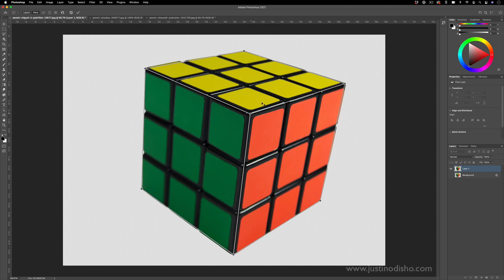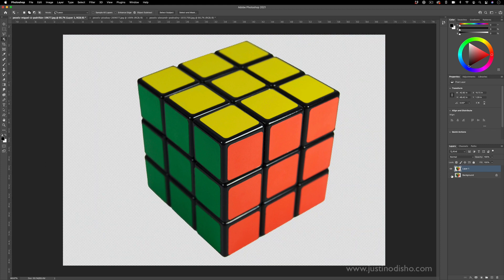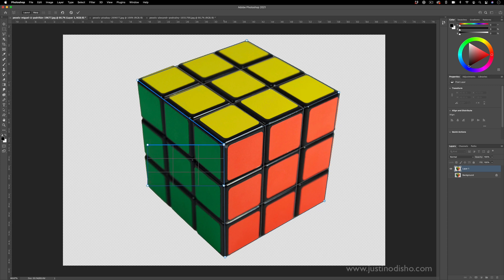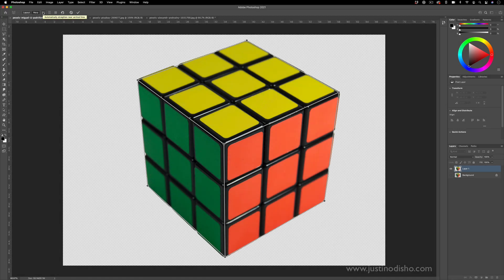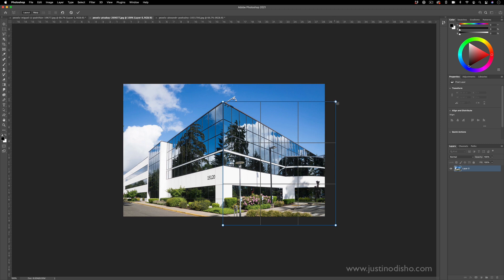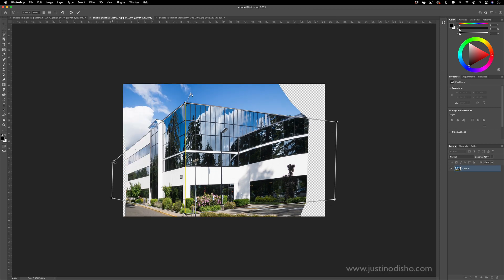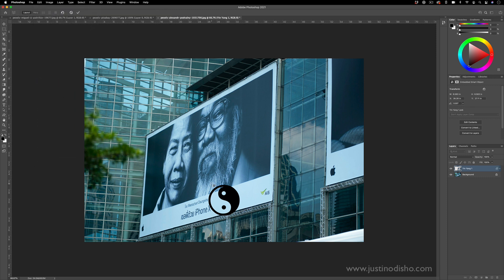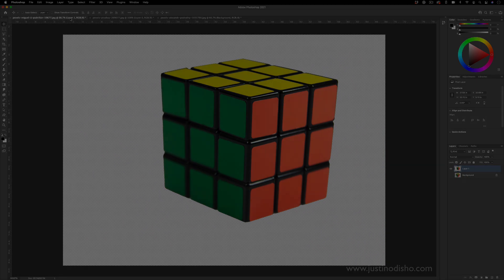How to use the Perspective Warp Tool in Adobe Photoshop CC (Tutorial)